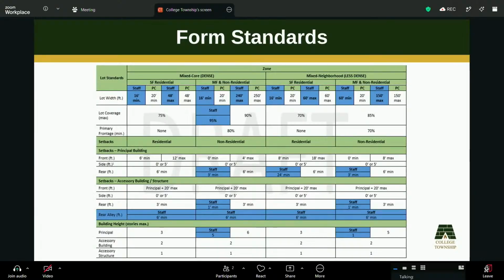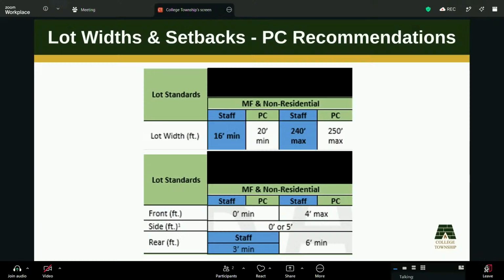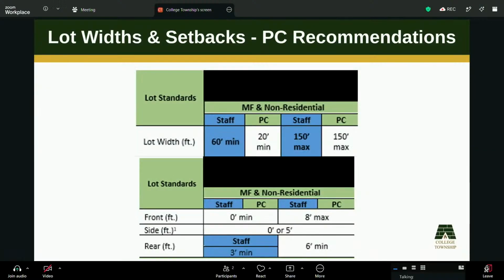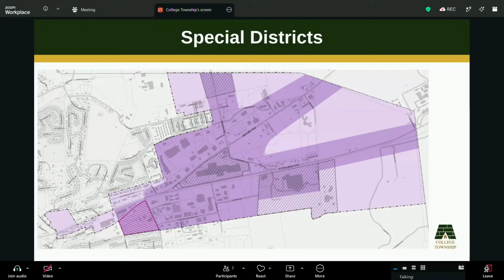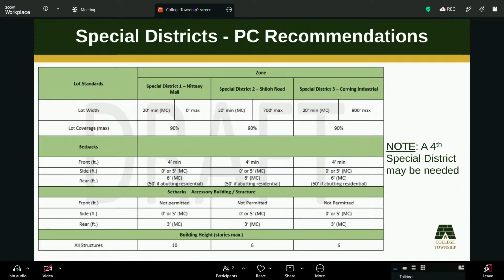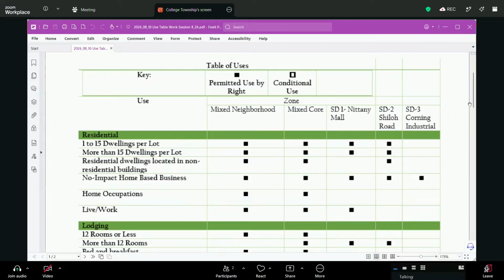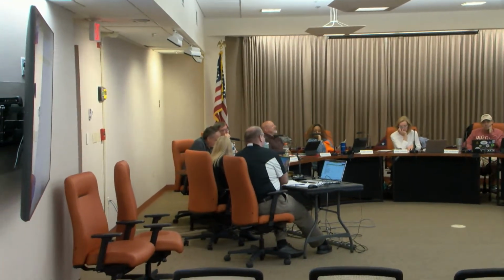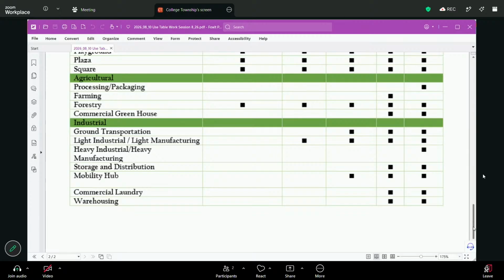College Township Special Meeting 08/26/26 | C-NET Live Stream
The College Township Special Meeting on Form Based Code is scheduled to start at 6:30 p.m. on August 26, 2026.  If you miss the live stream, you can view this meeting and its air times on CGTV Comcast channel 7 or on-demand